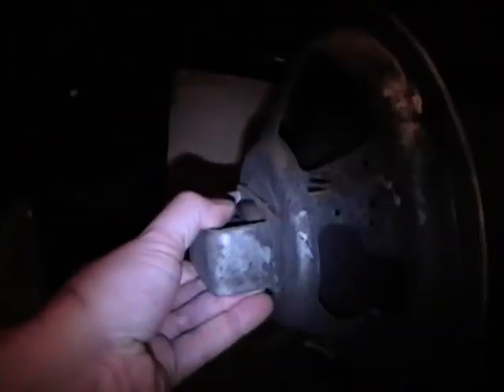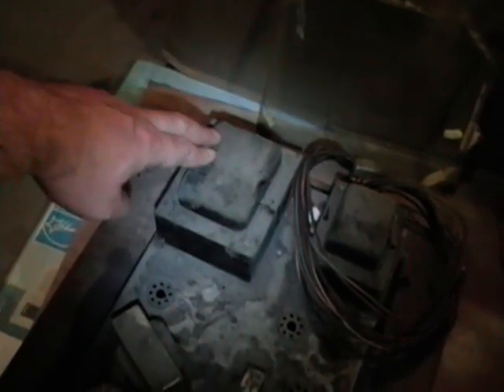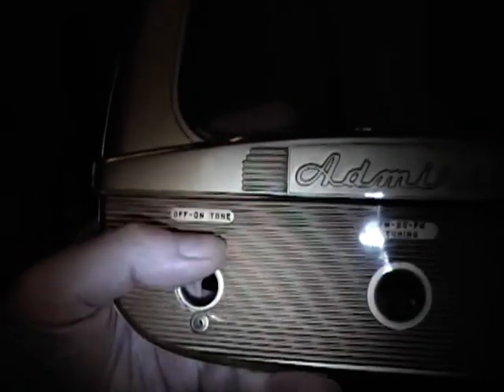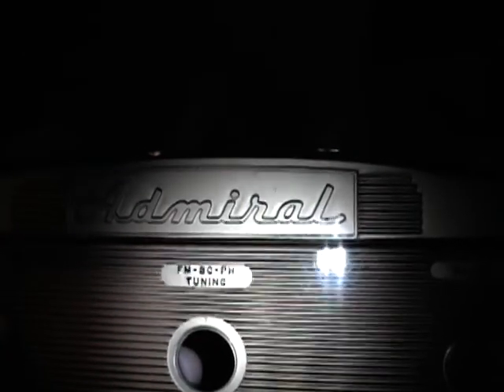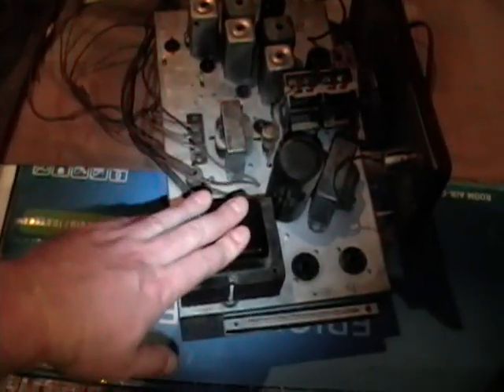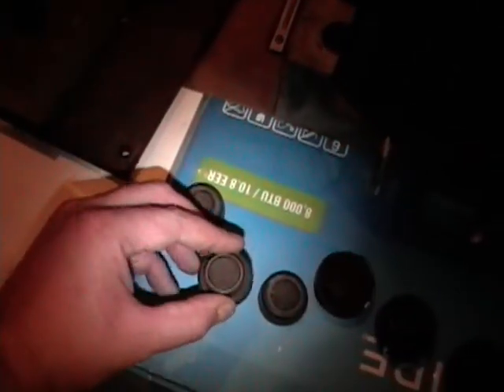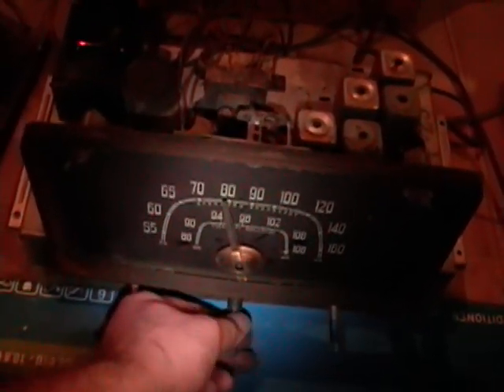Admiral Triple Thrill salvage p2o2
Here's a look at the rest of the parts I salvaged from the Admiral combo set.